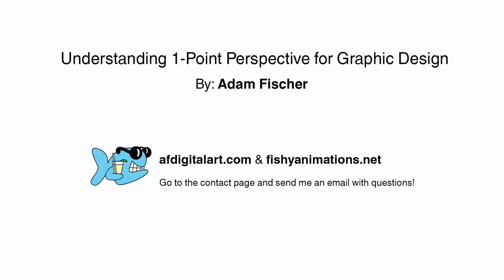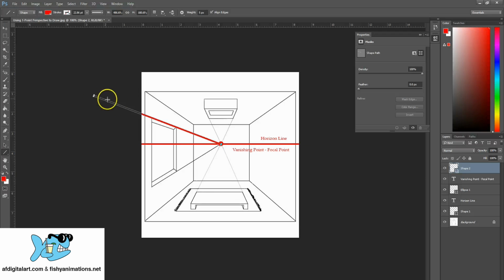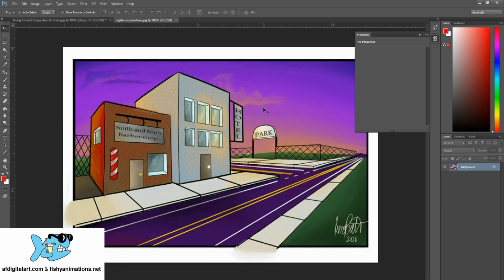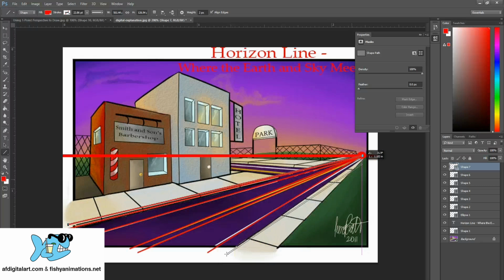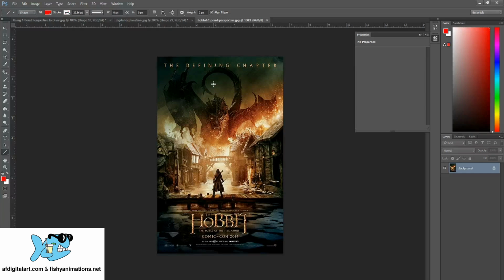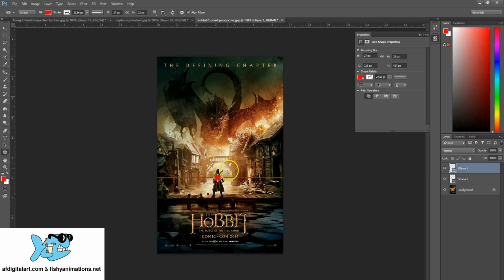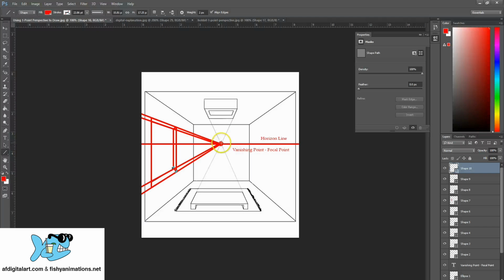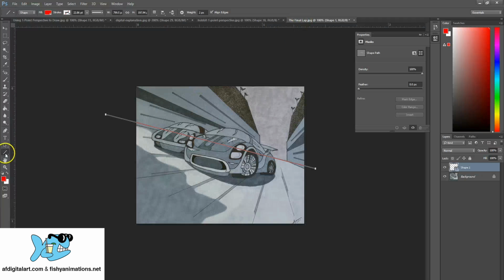1-Point Perspective for Graphic Design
Throughout this video I will cover how to successfully use 1-point perspective for Graphic Design needs.

Go to afdigitalart.com & fishyanimations.net to view my work!